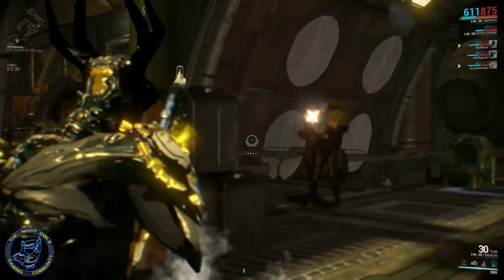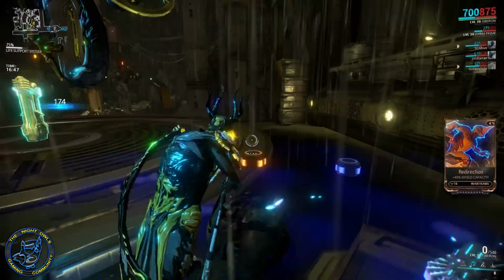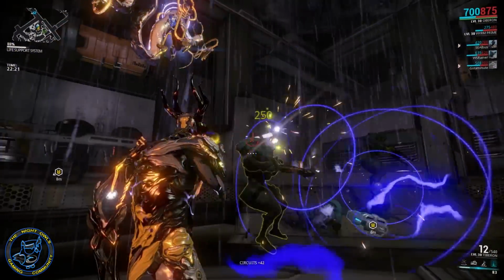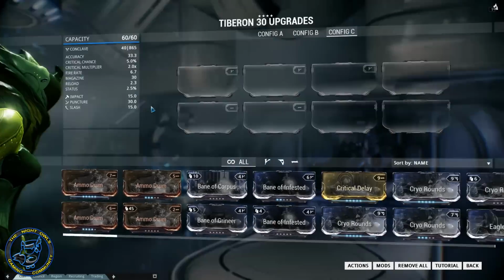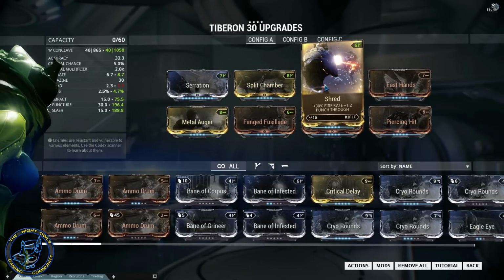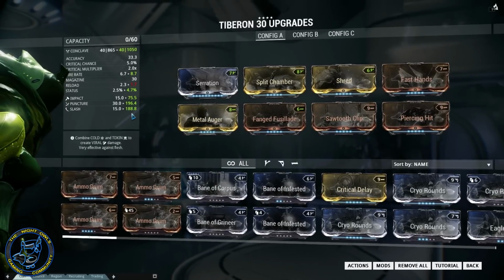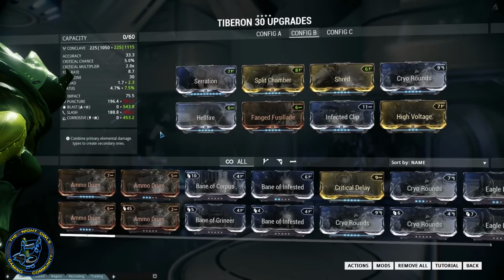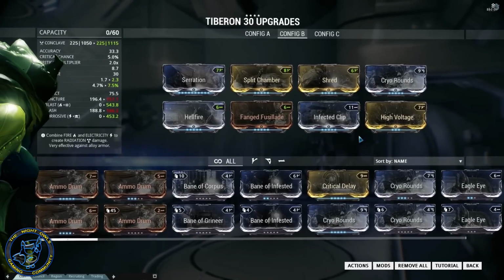Warframe: TIBERON Build Guide